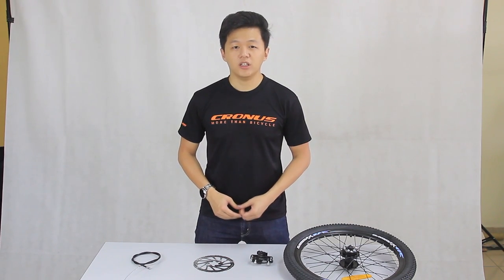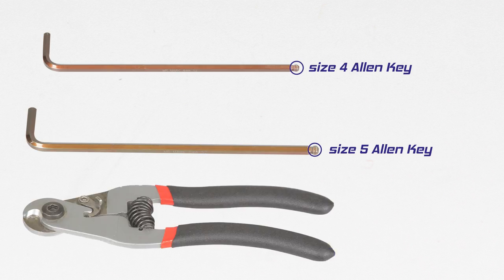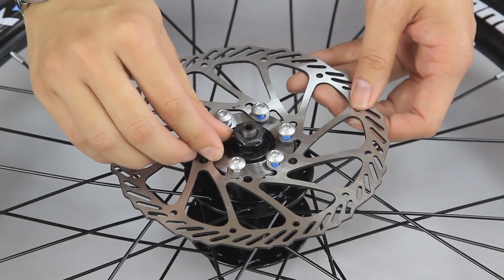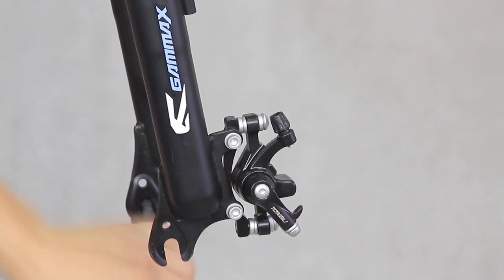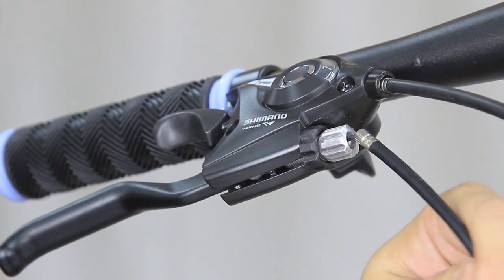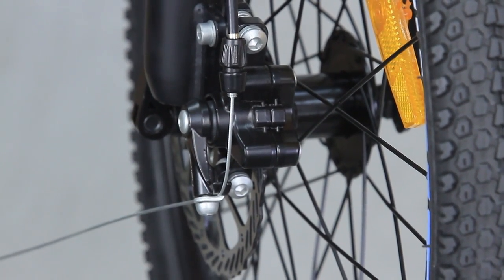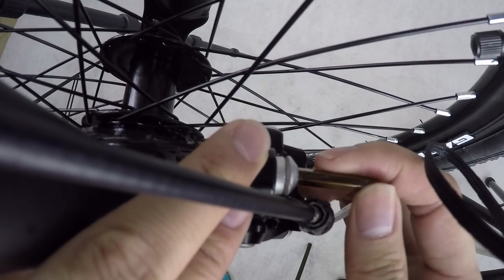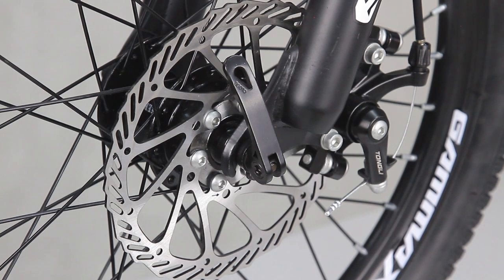How to Install Mechanical Disc Brake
This time we are teaching you how to install mechanical disc brake

Product Used in the guide is a GAMMAX GM200111-BC 20 Inch Foldable MTB

This Guide also compatible with the following products (some contents may differ on different model):

and more...